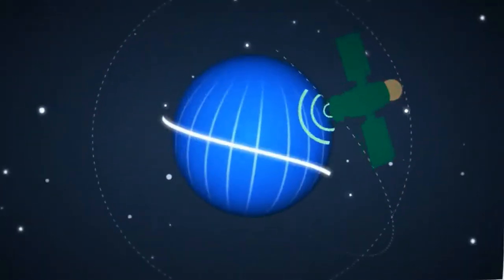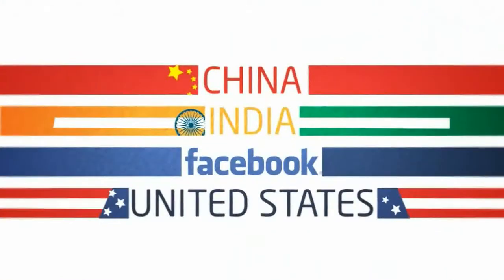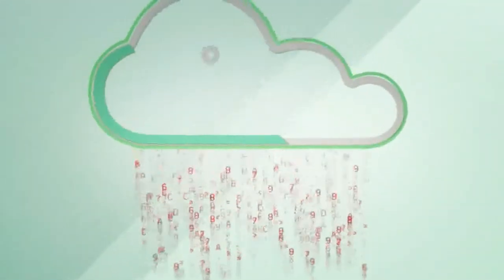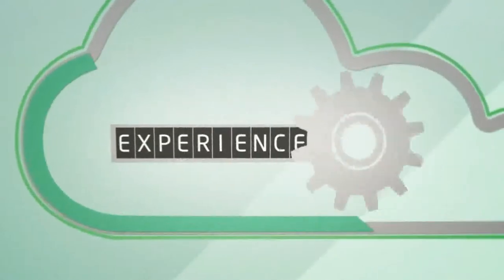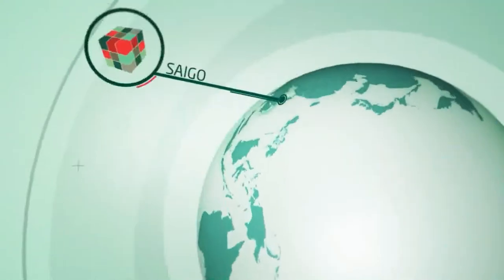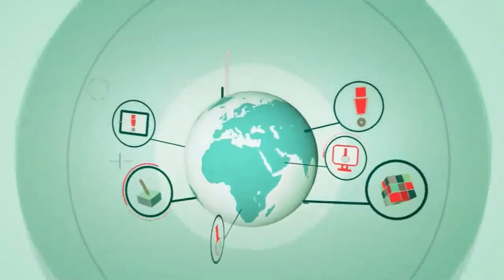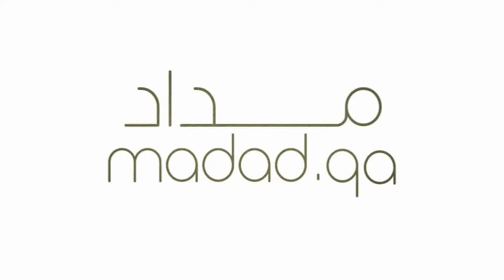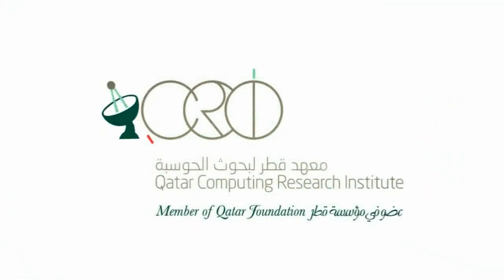Qatar Computing Research Institute